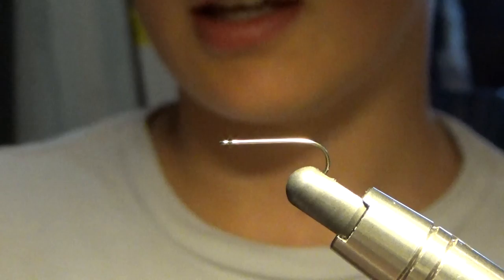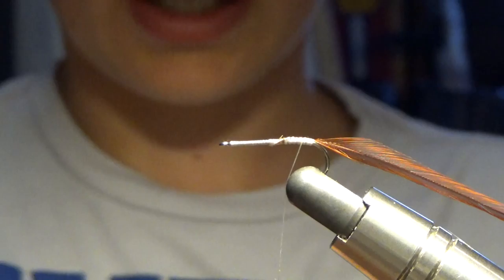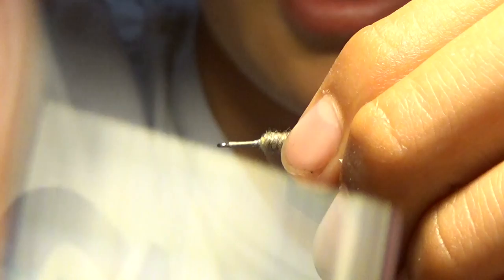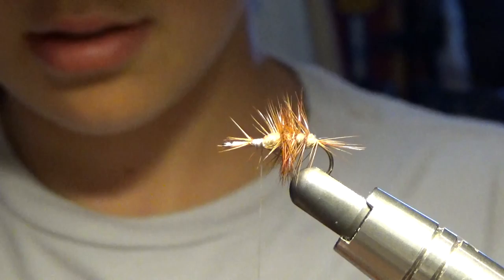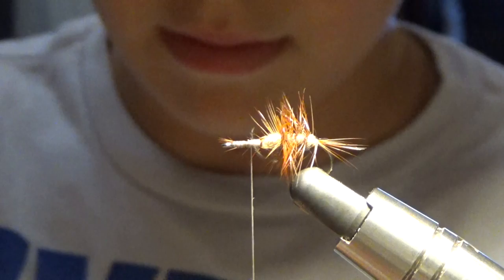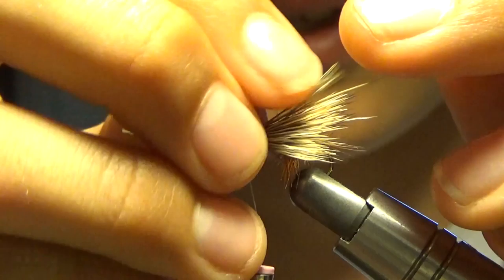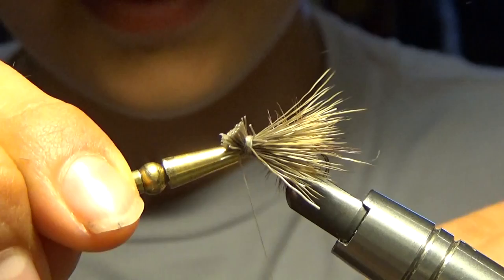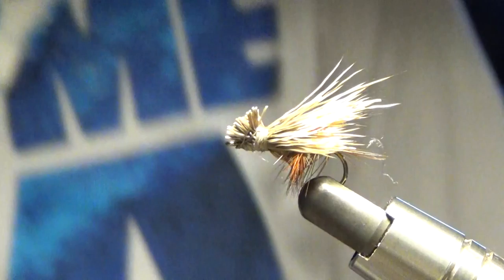How to tie an Elk Hair caddis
Recipe:
1. Elk hair
2.tan dubbing
3.reddish brown hackle
4. Light brown thread